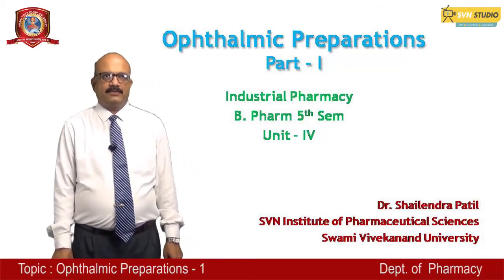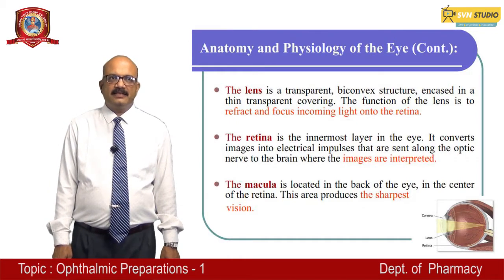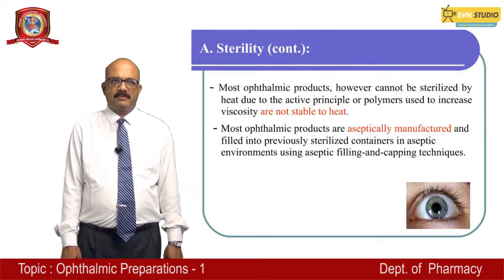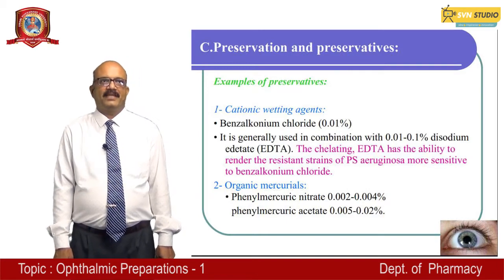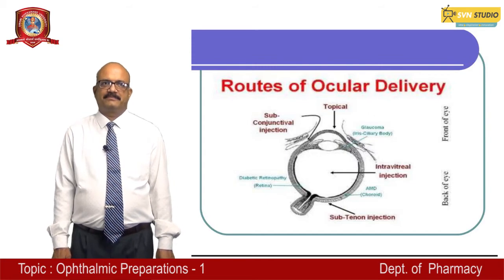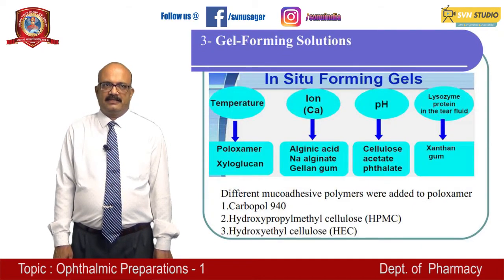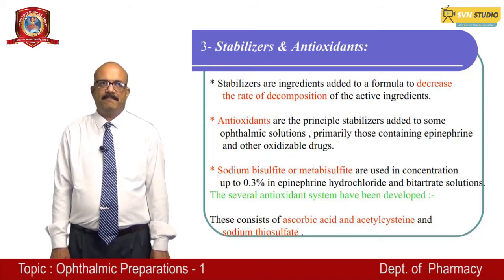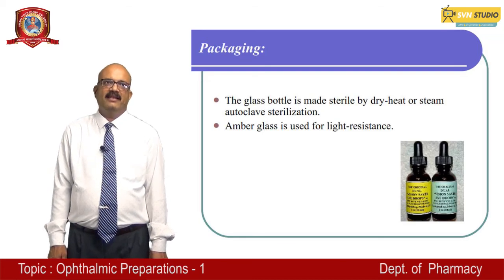Pharmacy | Ophthalmic Preparations - 1 | Dr. Shailendra Patil